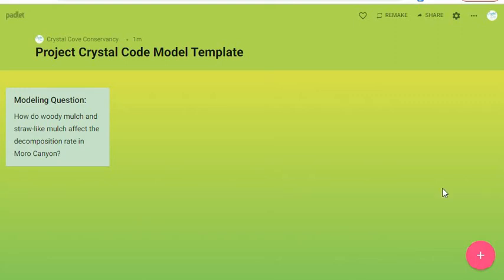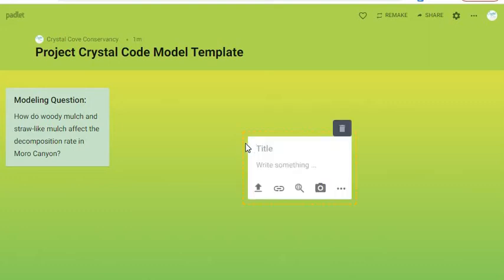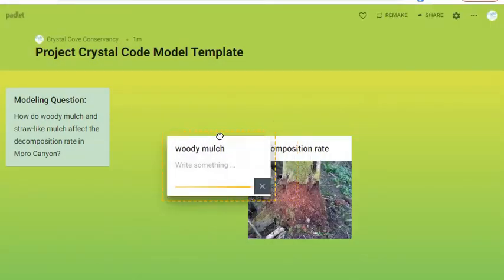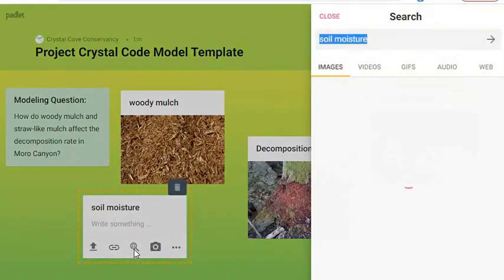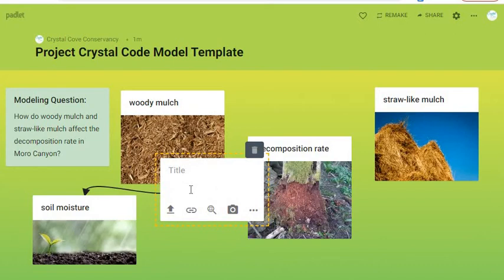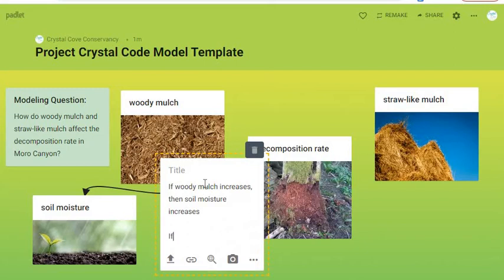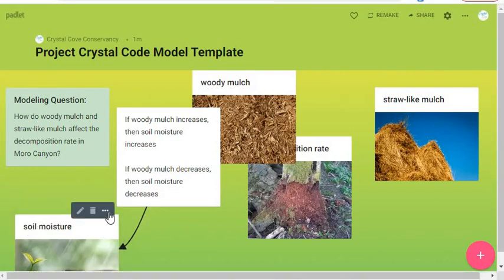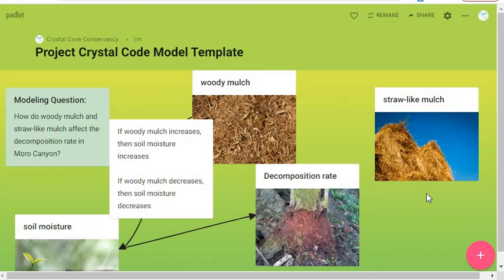Crystal Code Padlet Model